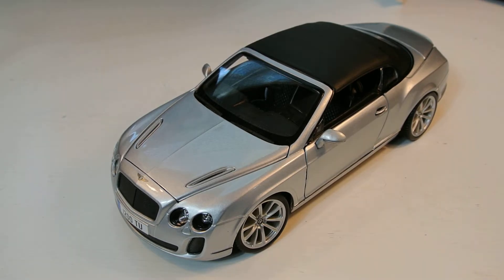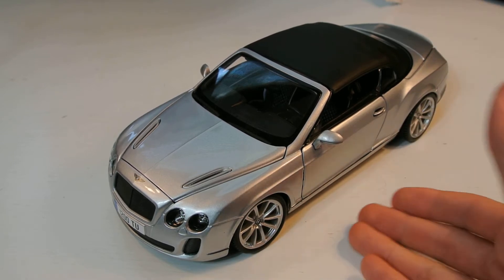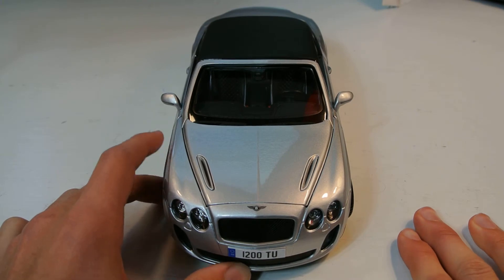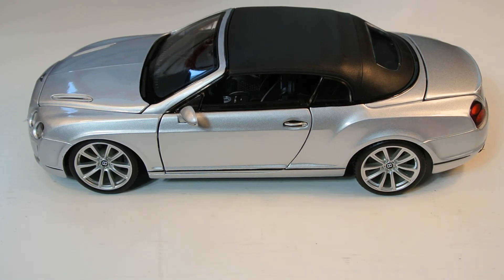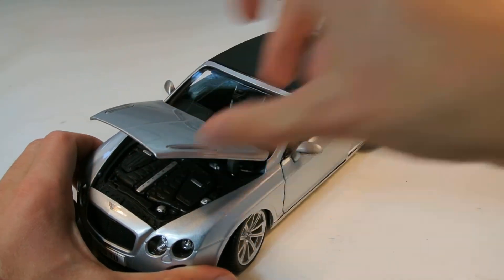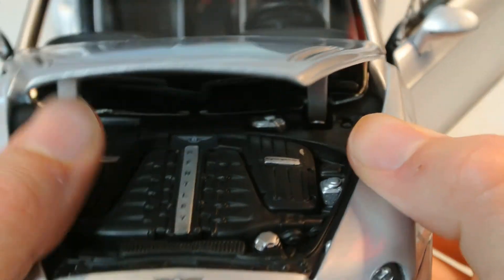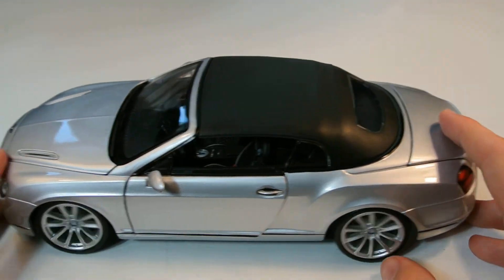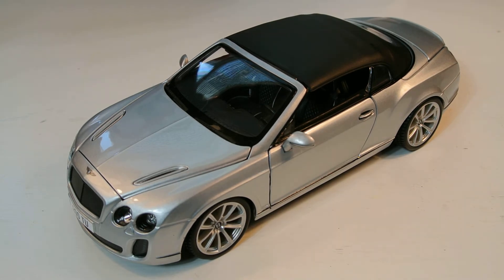1:18 Bburago Bentley Continental Supersports ISR In-Depth Review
Turns out the big purchase won't be for a while, but more cars are on the way!